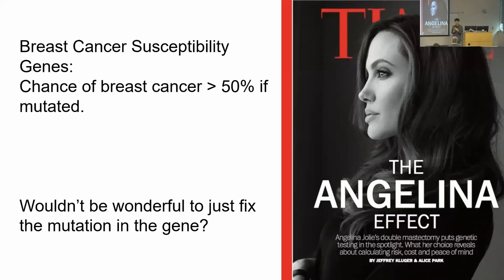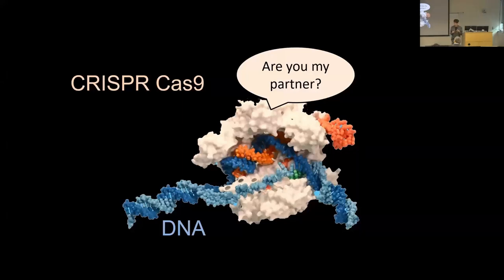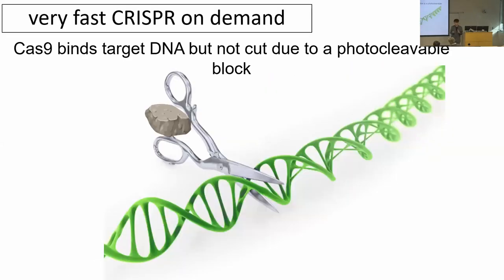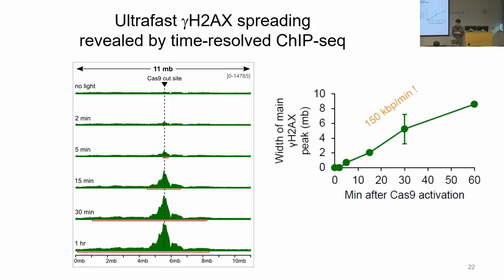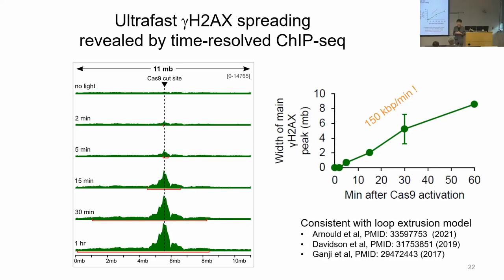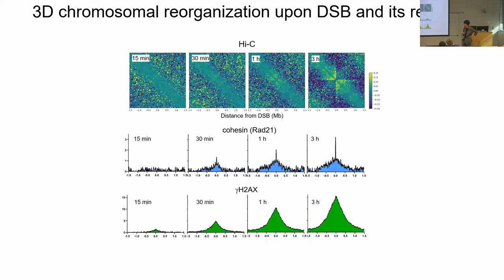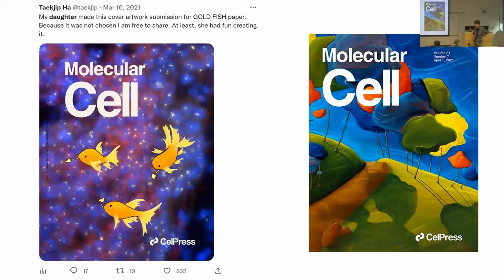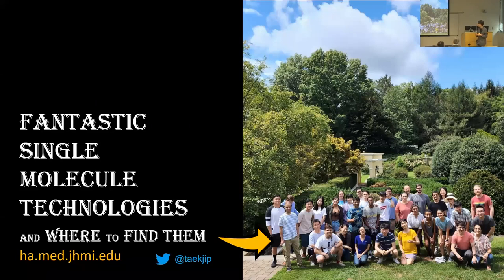"Light, CRISPR, and DNA Repair"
Bioengineering Seminar by Taekjip Ha, Ph.D., John Hopkins University – January 19, 2023